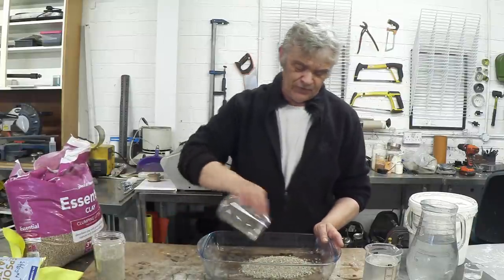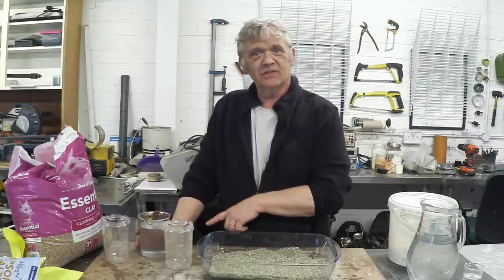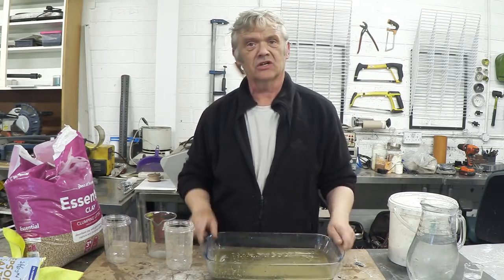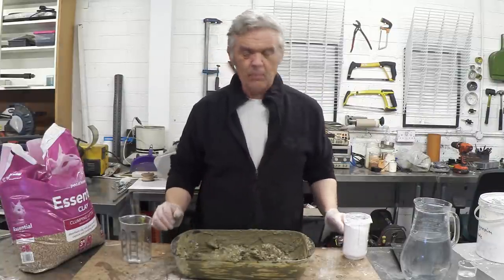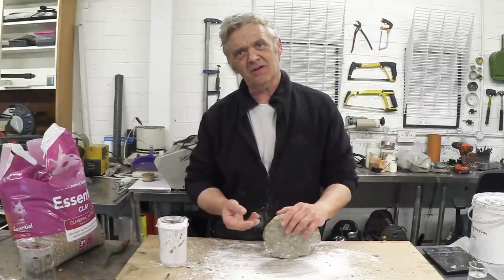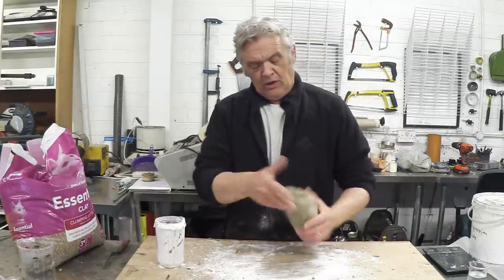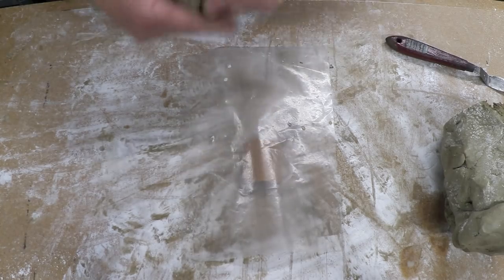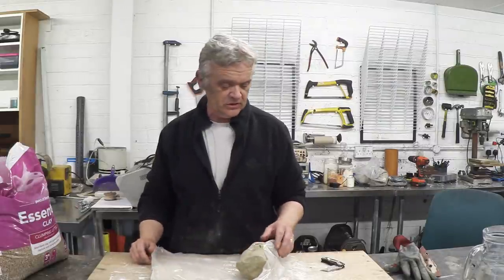From Cat Litter To Art Piece - Pottery Without A Kiln - 2 - the recipe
600g clay
120g sodium silicate
500g magnesium dioxide added in
100g Magnesium dioxide for mixing preocess
this is really a geopolymer